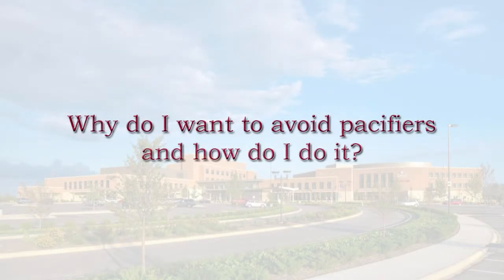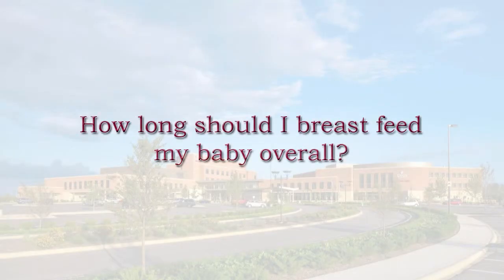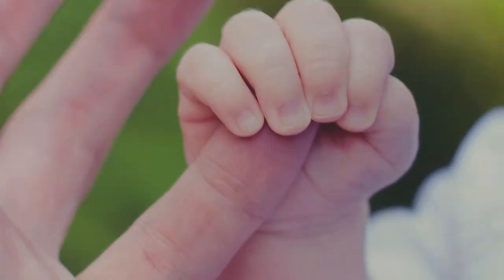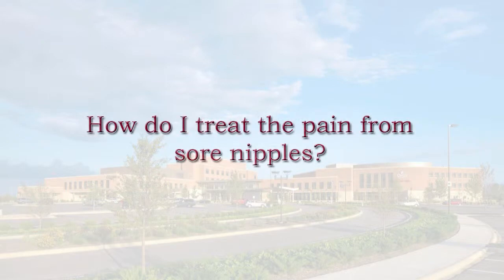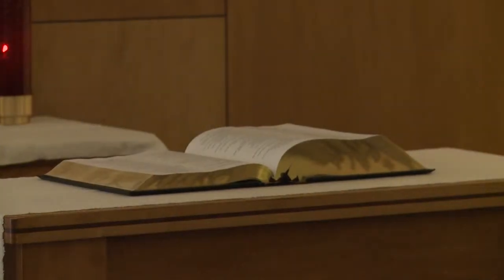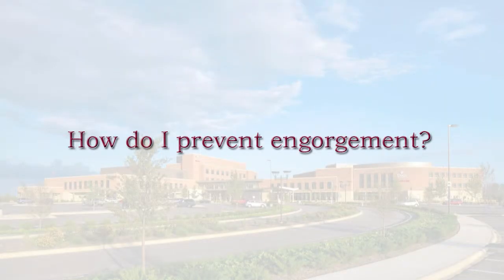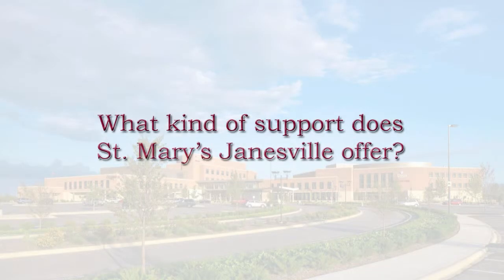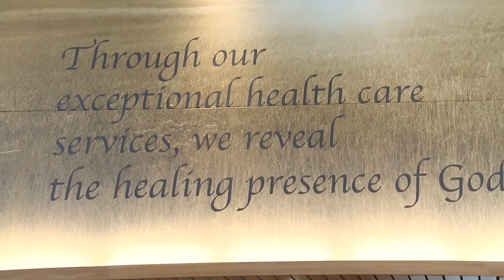St.Mary's Birthing Center Feature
Local Vision TV is a video production company that provides online marketing solutions.  Local Vision TV is also Rock County's only on-line television network providing on demand video coverage of local news, sports, government, community events, original shows, and more.

Local Vision TV works with local Businesses providing online marketing solutions via development of websites, web advertising, video production, SEO search engine optimization, and social media management.